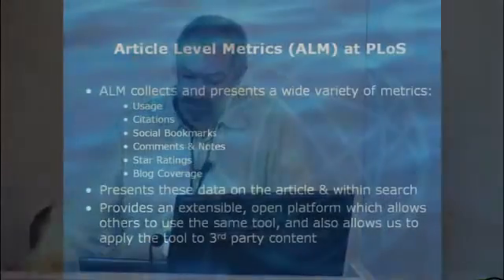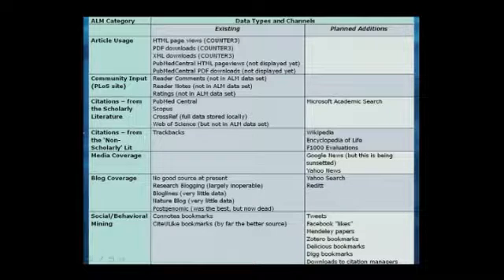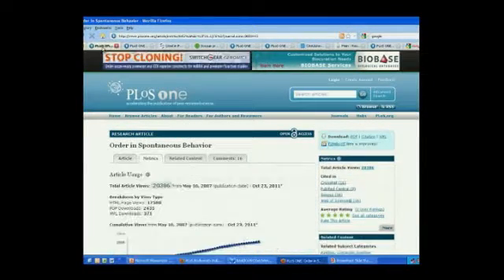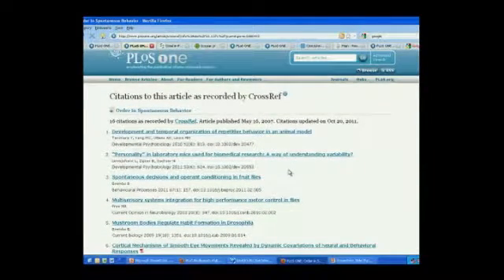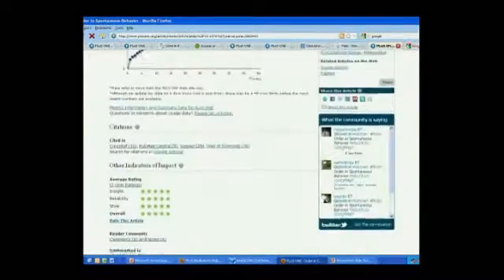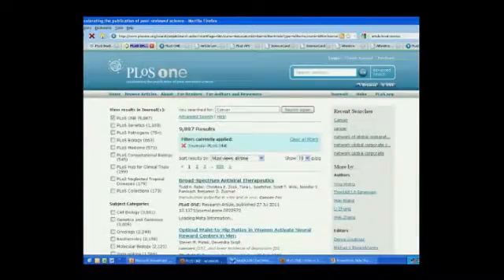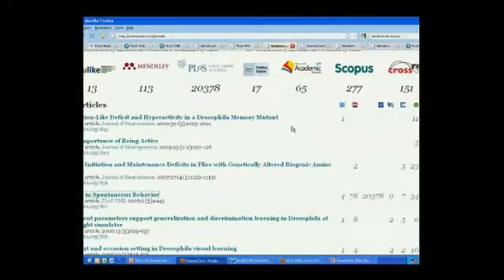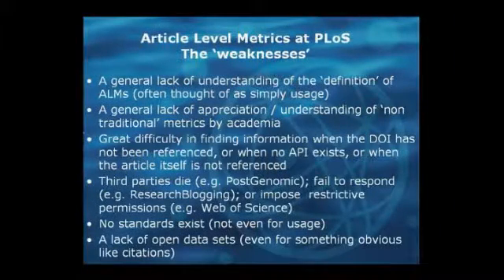Invited Demonstrations (Session II; 10 minutes/demonstrator) Peter Binfield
Invited Demonstrations (Session II; 10 minutes/demonstrator)  Moderator: Alberto Pepe, postdoctoral associate, Harvard Smithsonian Center for Astrophysics  REVIEW Standard publication-based systems, alternative rating systems, etc.  Facilitator: Amy Brand, Assistant Provost for Faculty Appointments & Special Advisor, Office for Scholarly Communication ΓÇô Harvard University   ΓÇó Peter Binfield, Publisher, Public Library of Science (Demo of Article Level Metrics)